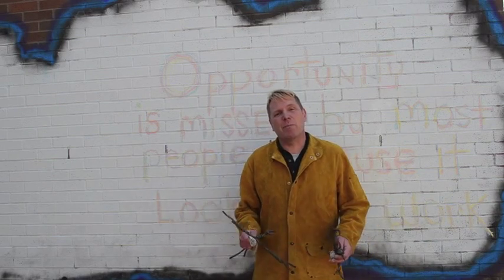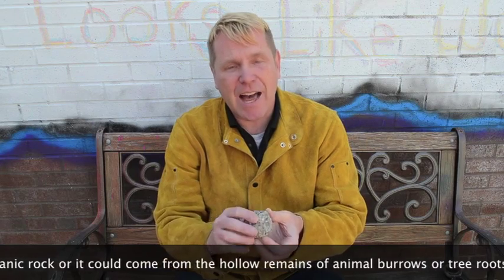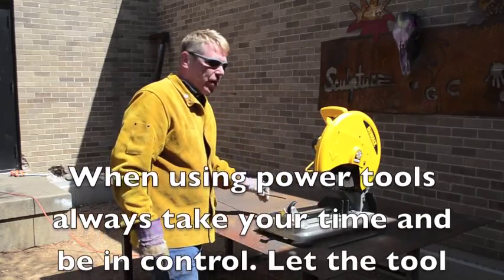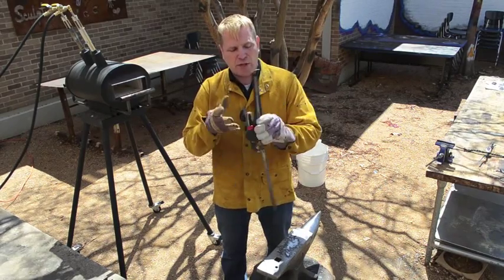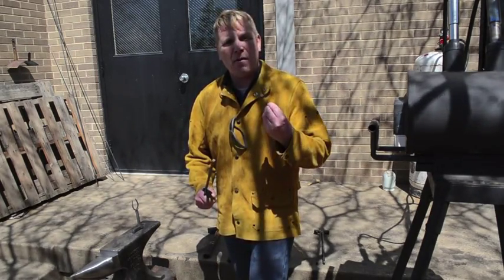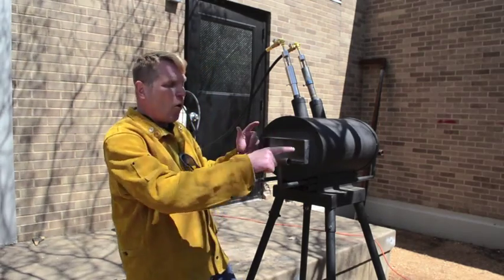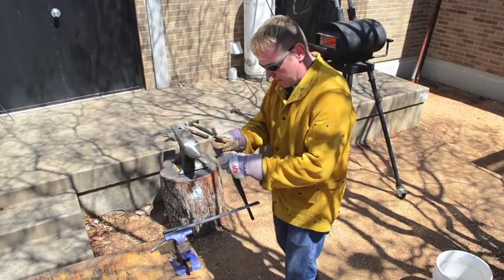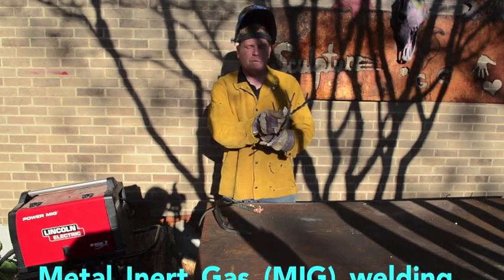Bishop Lynch High School Sculpture - Metal Project (welding, forge)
This video shows some of the steps in the metal (forge and welding) portion in Mr. Johnson's sculpture class at Bishop Lynch High School.